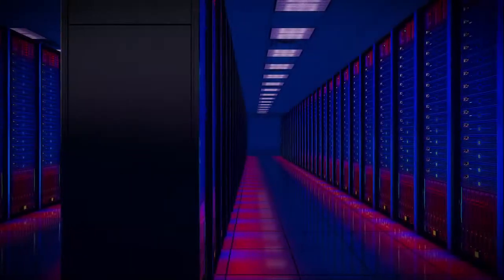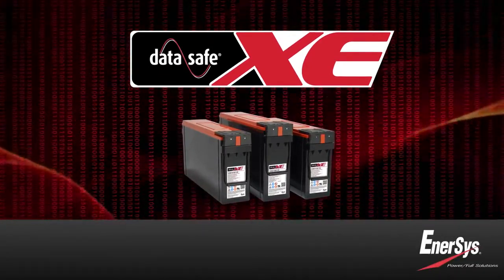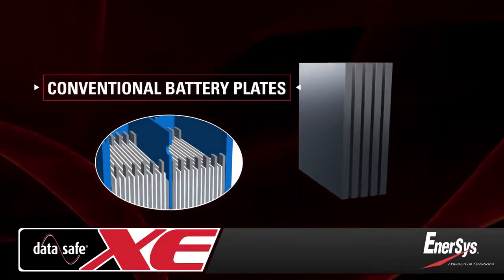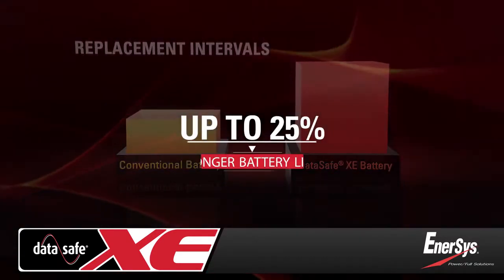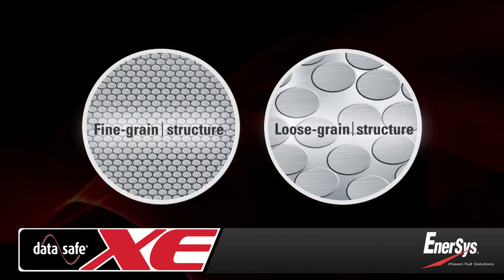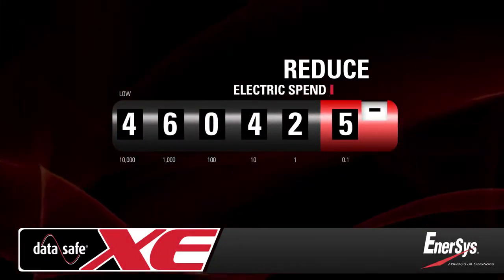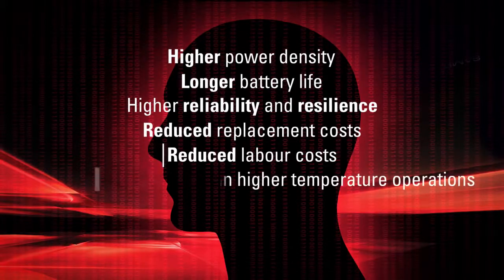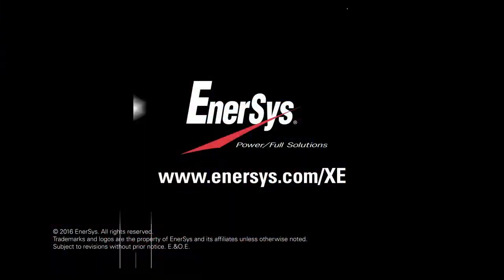Baterías DataSafe XE . Ultima tecnología para Datacenters y UPS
Las Baterías EnerSys DataSafe XE son fabricadas con alta tecnología de plomo puro y asegura máxima confiabilidad y vida util .